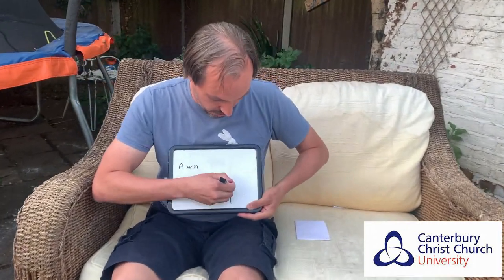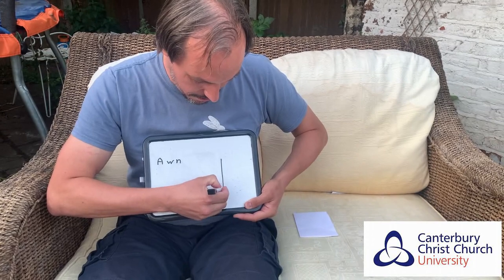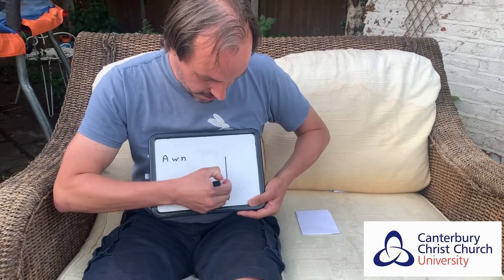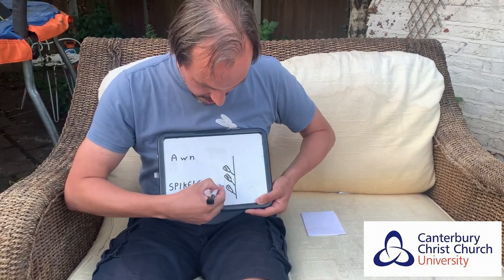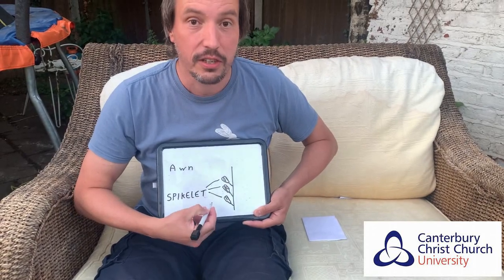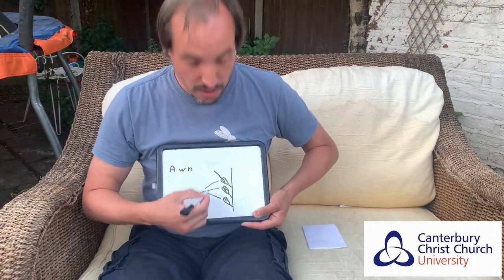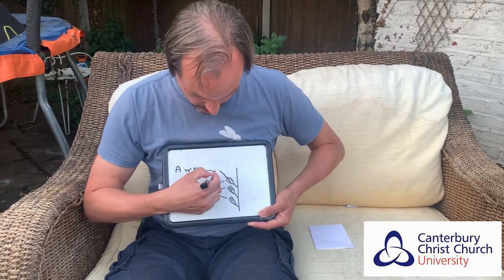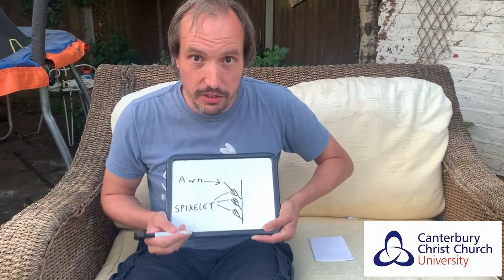How to Identify the Five Most Common British Grasses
Dr Phil Buckley gets intimate with grasses to show us how their structures can be used to identify them, and how latin names can be remembered with just a little creativity.